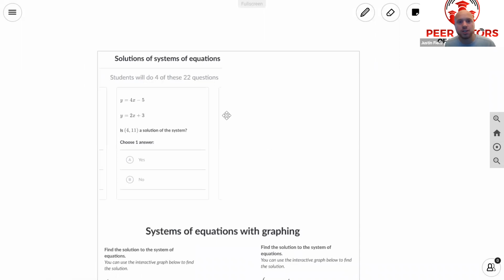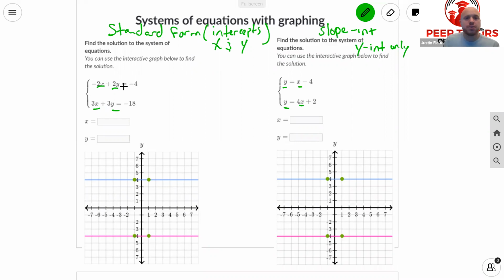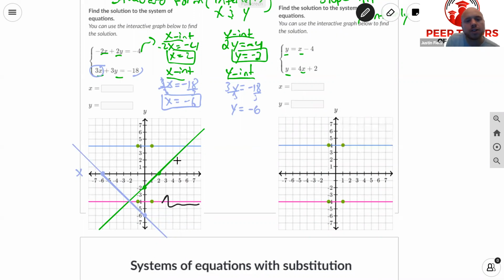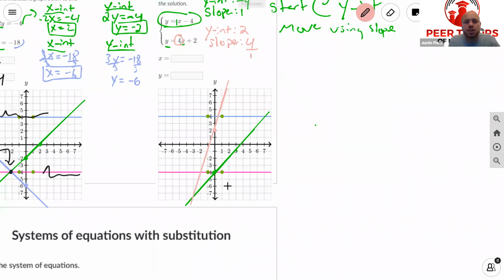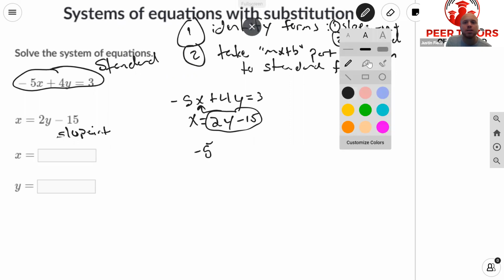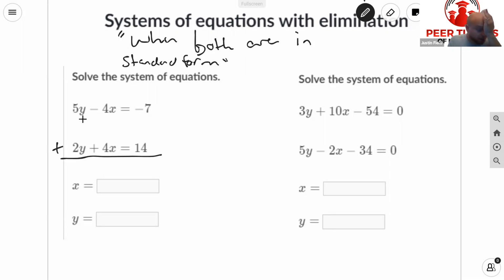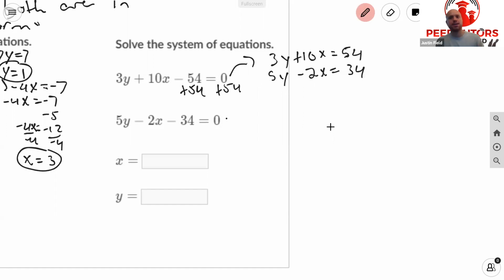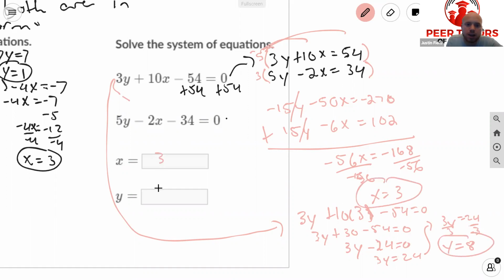Systems of Equations Alg 1 PTM 2020 Summer Session